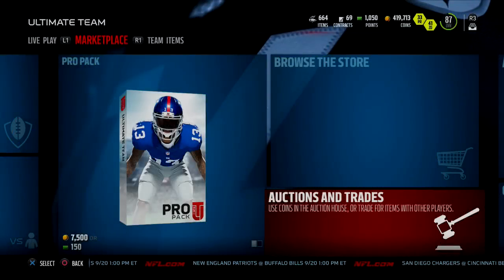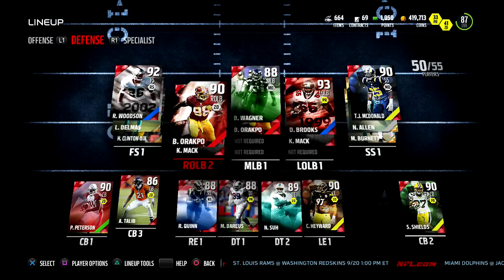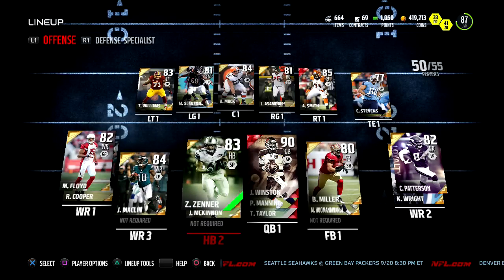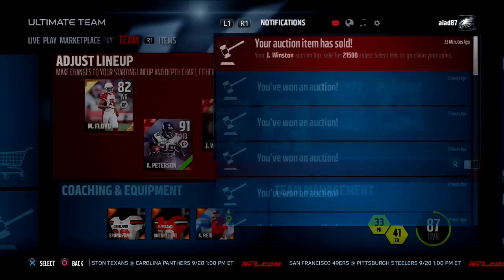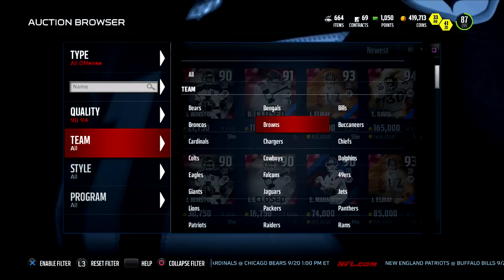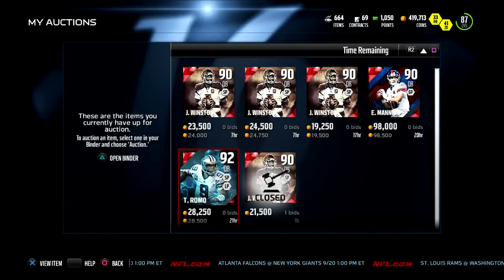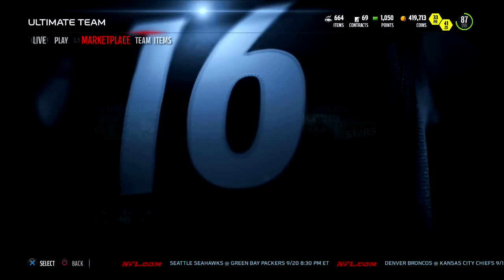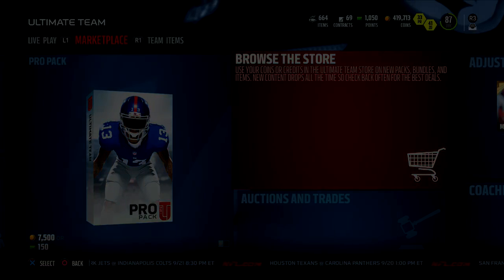Madden 16 Ultimate Team - [Coin Making] Tips #3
Madden 16 Ultimate Team PS4! We almost at baller status!

My internet in conjunction with EA servers has been spotty for me the past week which is why I have not been able to get good gameplay like I would like. I will post more draft and MUT h2h gameplay later this week.

Interested in MUT tips? Feel free to sub and let me know if it works for you or not in the comment section below!
Don't forget to rate,comment, and or sub its all good!